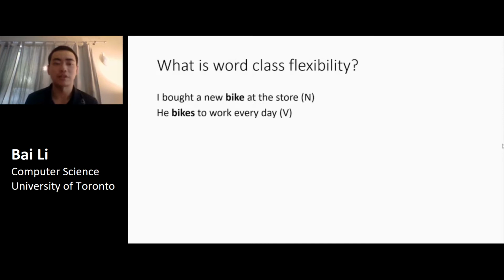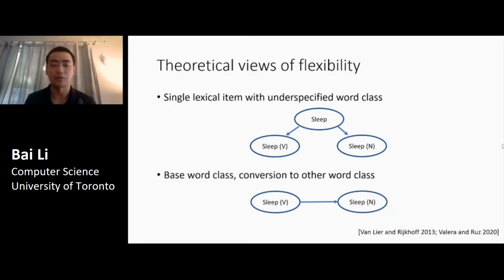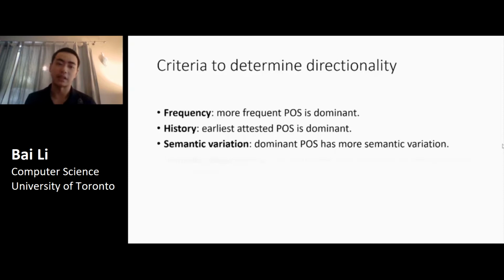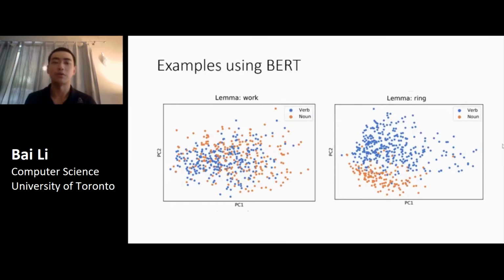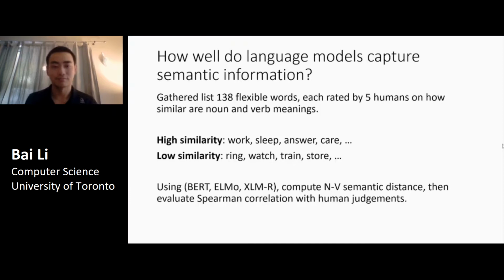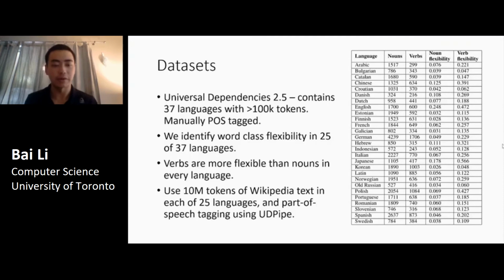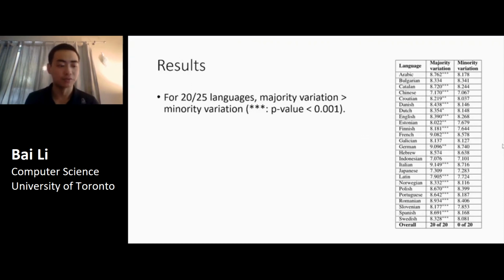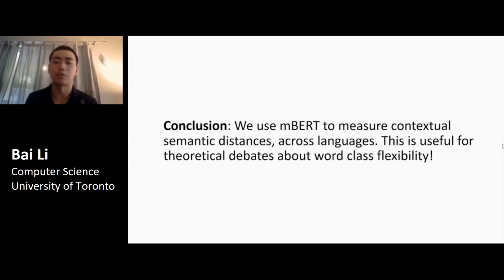Word class flexibility: A deep contextualized approach (EMNLP 2020)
Word class flexibility: A deep contextualized approach
Authors: Bai Li, Guillaume Thomas, Yang Xu, Frank Rudzicz
Presented at EMNLP 2020